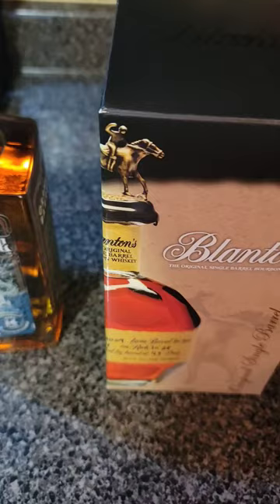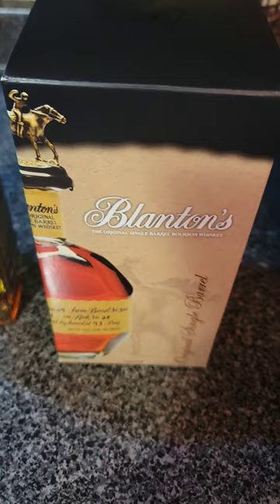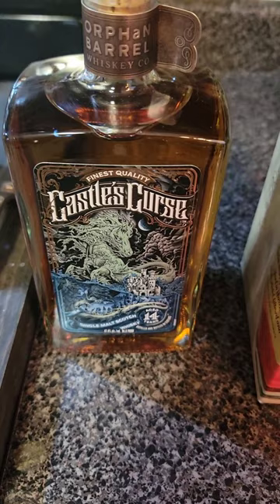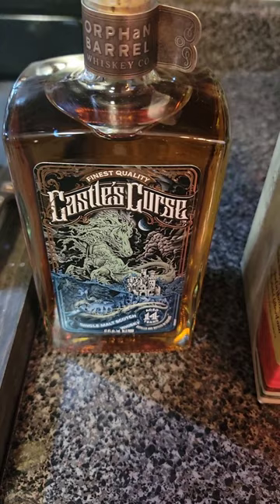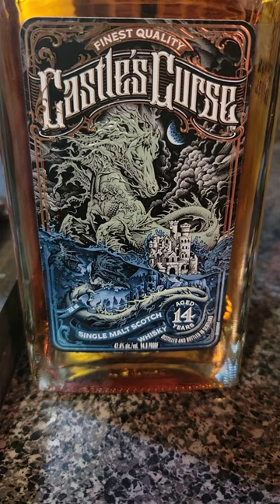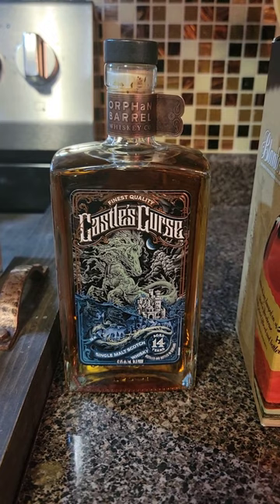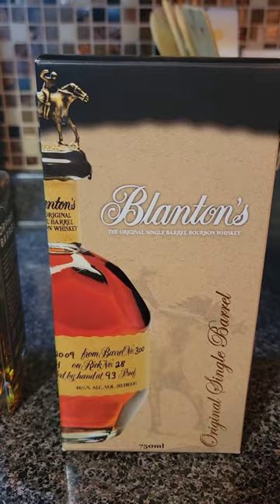Blanton's vs. Castle's Curse 14-Year: Epic Barrel Finish Battle | Honey or Toasted Vanilla? 🥼🧪?!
Join Barreled Chronicles in their latest whiskey adventure as they decide on the next barrel finish. Will it be a sweet HoneyFinish or a rich ToastedVanillaFinish? The choice is between a classic Blandon or a unique 14-year-old single malt scotch whiskey from Orphan Barrel Castle. Watch the video, cast your vote, and be a part of the experiment.